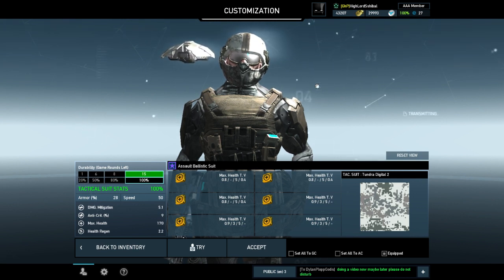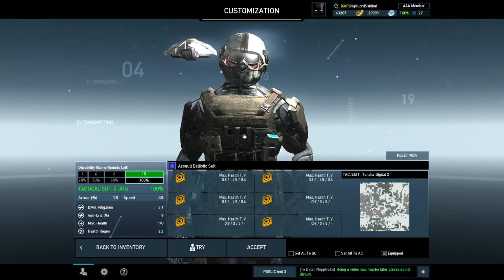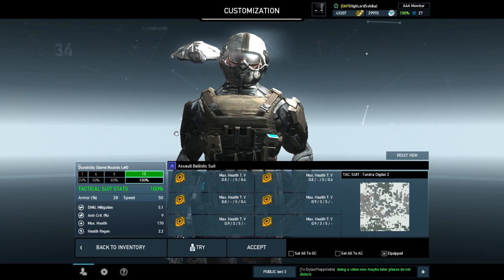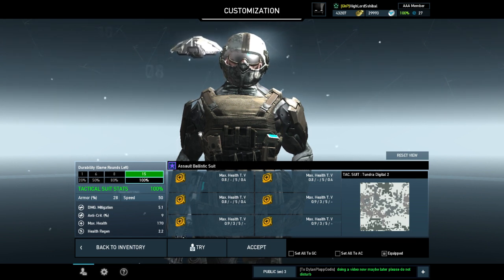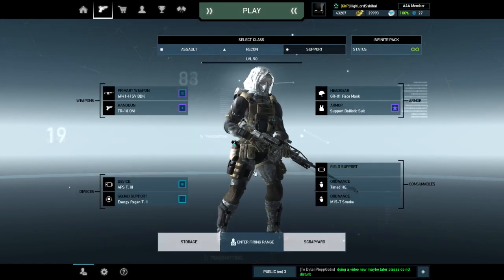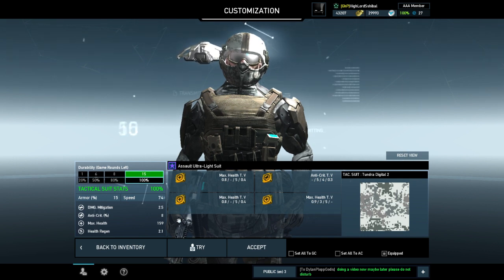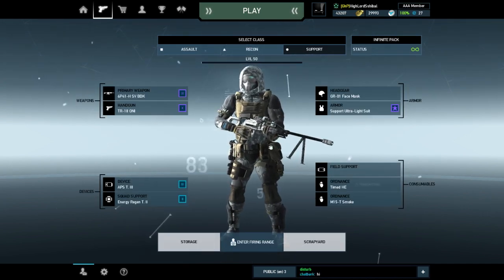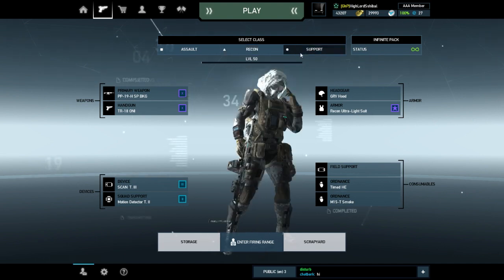Ghost Recon Phantoms: Tips On Legendary Armour Inserts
How to optimise legendary armour in the game...